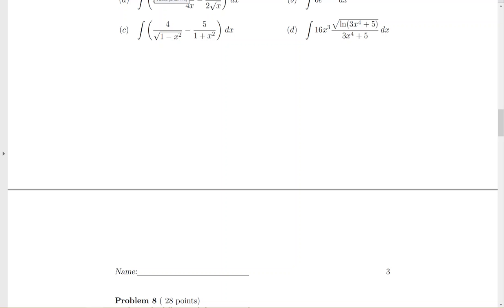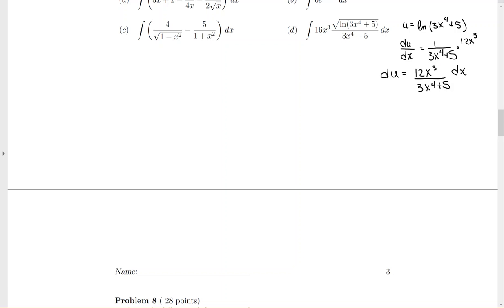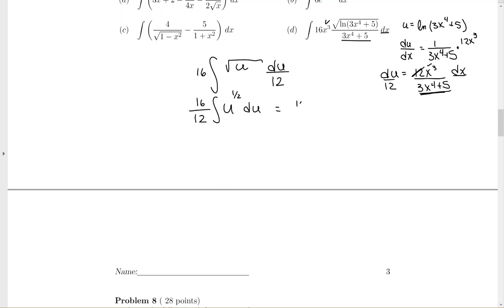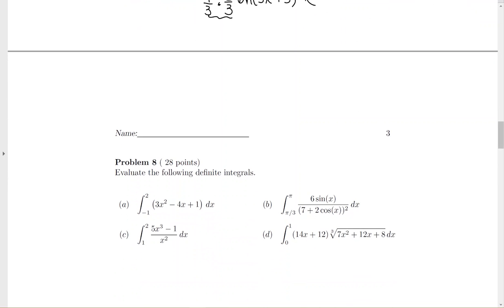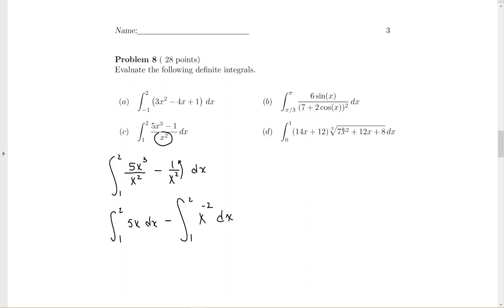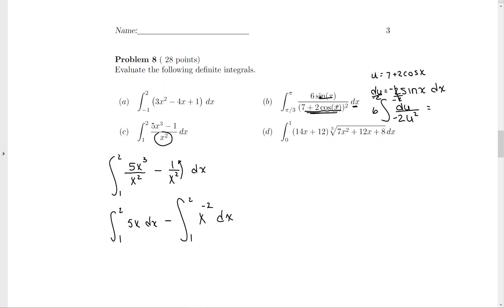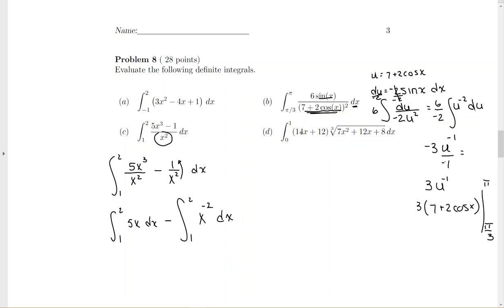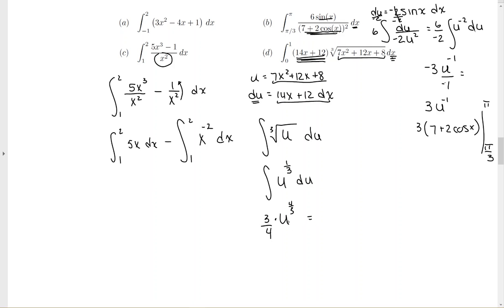practice calculus video last